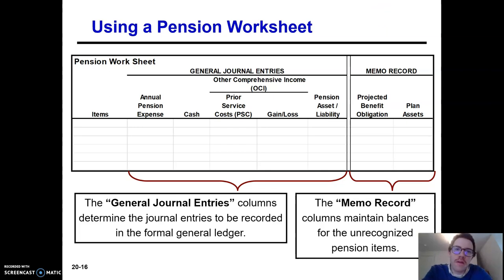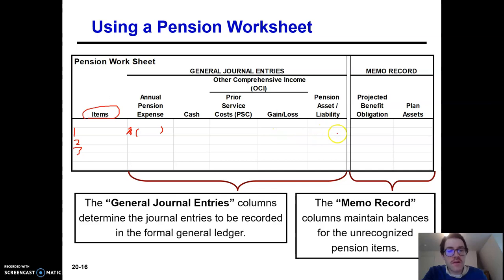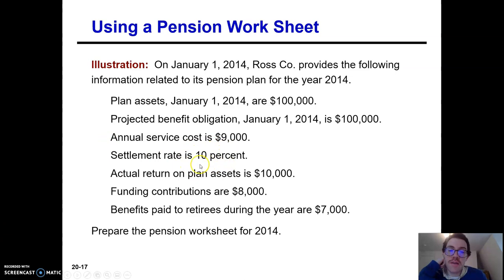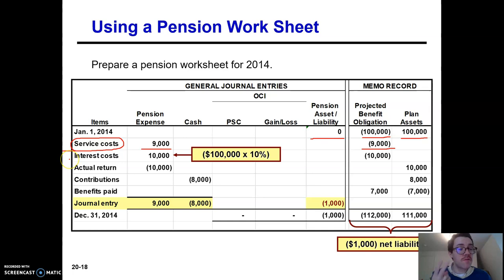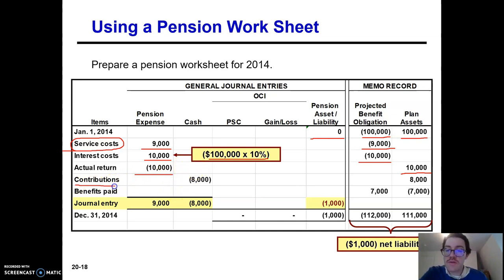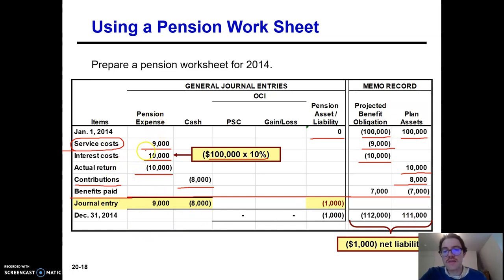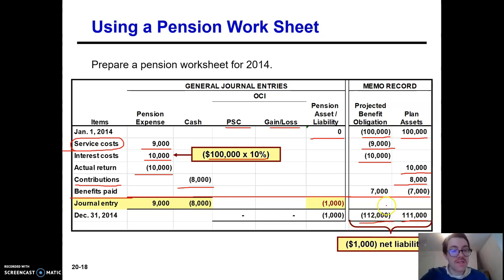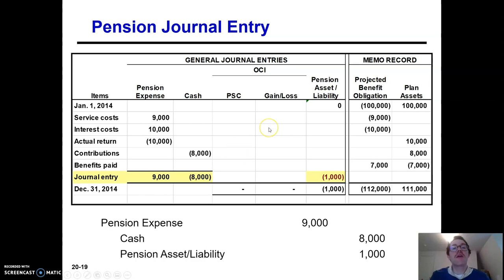Accounting for Pensions Part 3 Worksheet Example 1 Simple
This video shows how to calculate pension expense using a worksheet with a simple case.